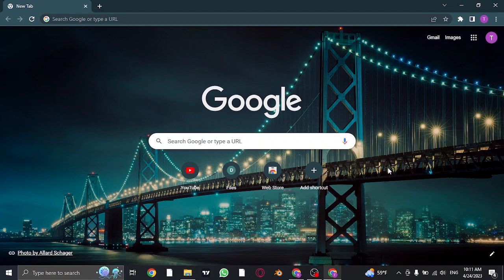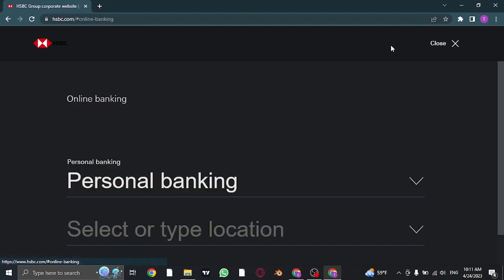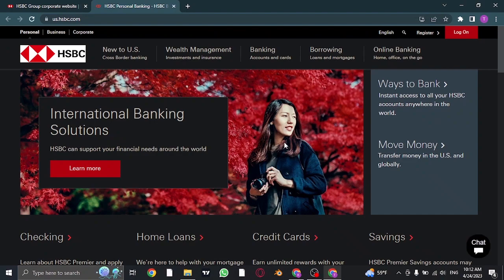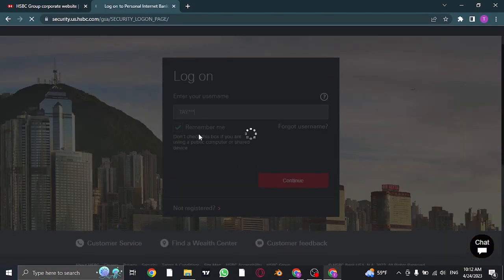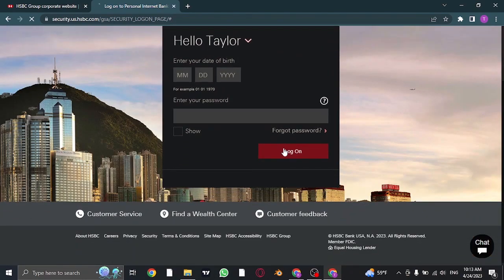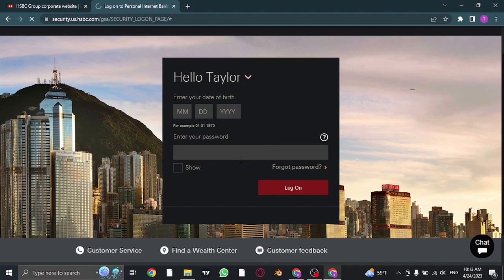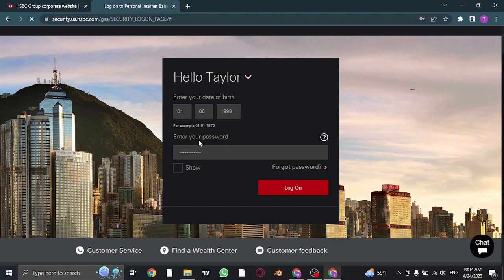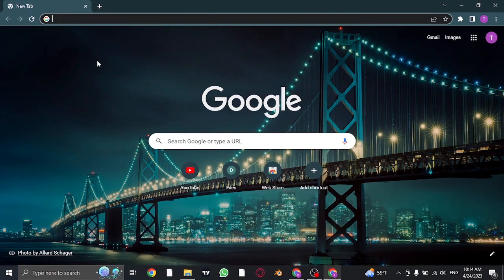HSBC Credit Card Login (2023) | How To Sign In HSBC Bank Credit Card Account Online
This video walks you through the step by step process of how to login HSBC Bank credit card account. Watch the video till the end and learn the steps in detail on how to sign in to HSBC Bank credit card online.